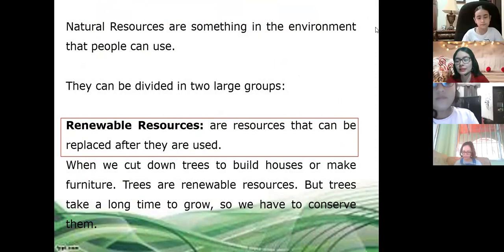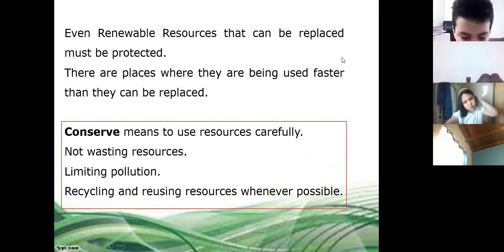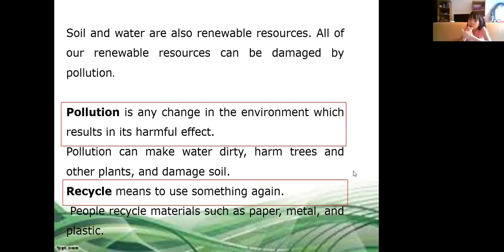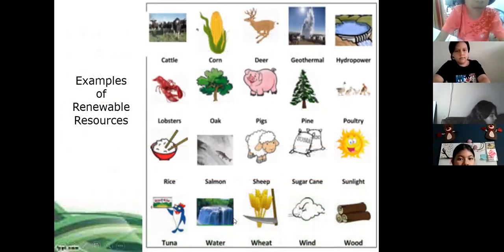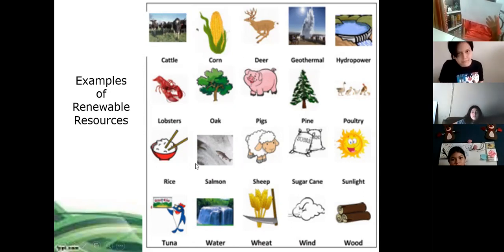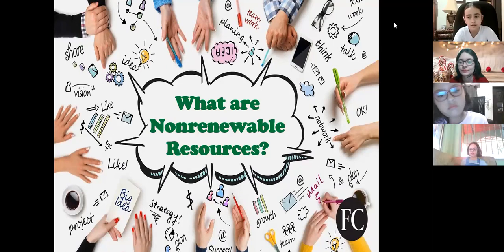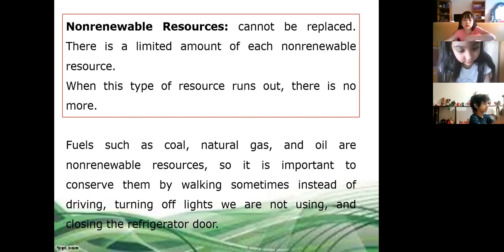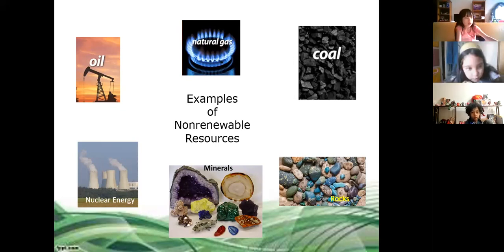Social Studies 09/12/2021